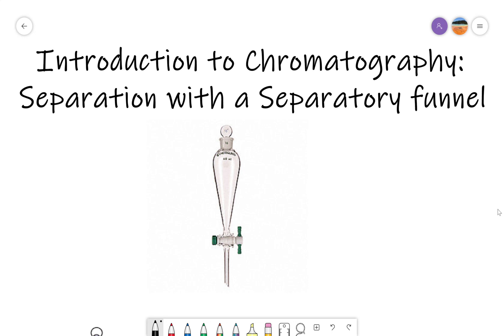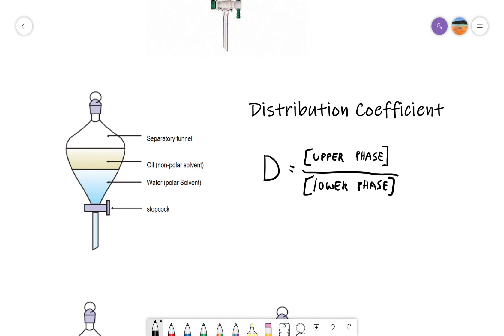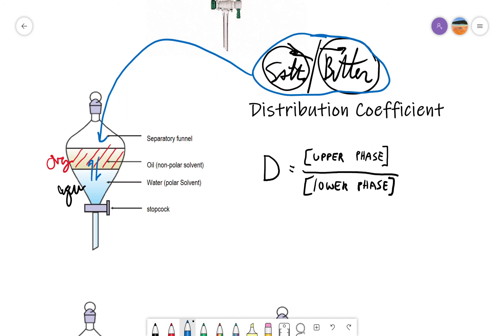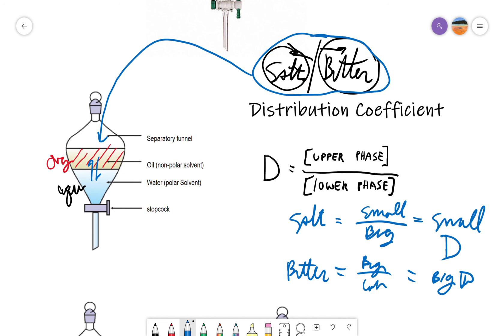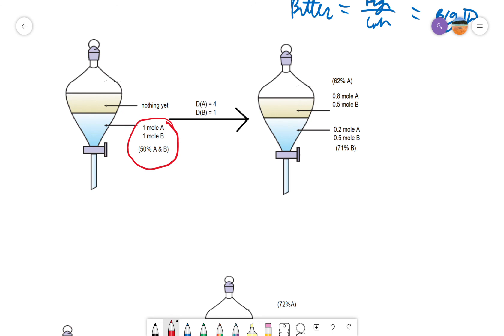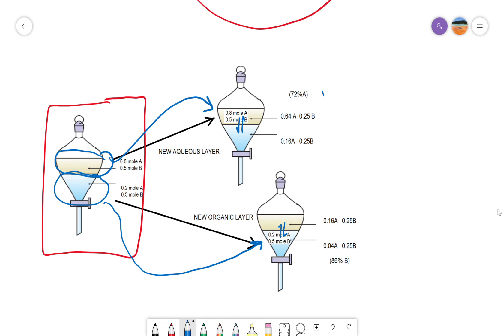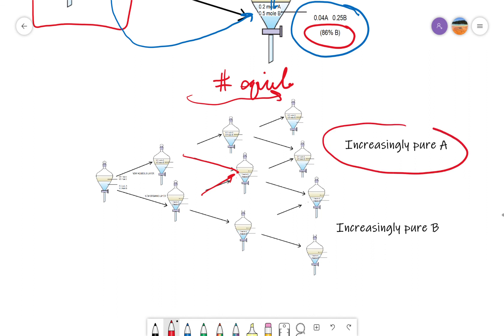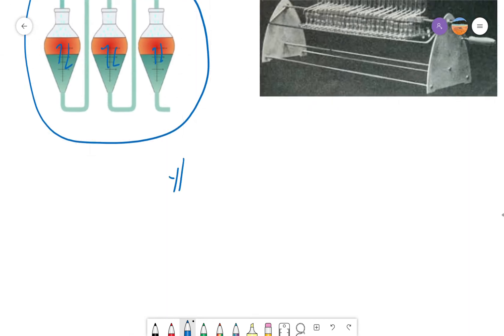Column chromatography sep funnel